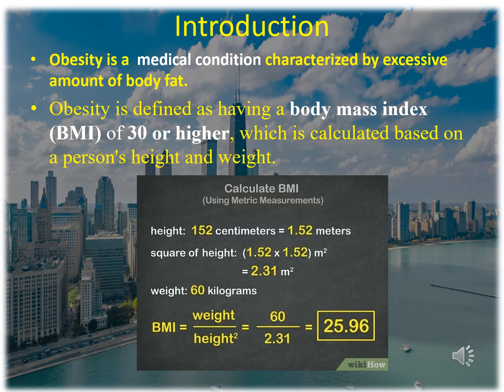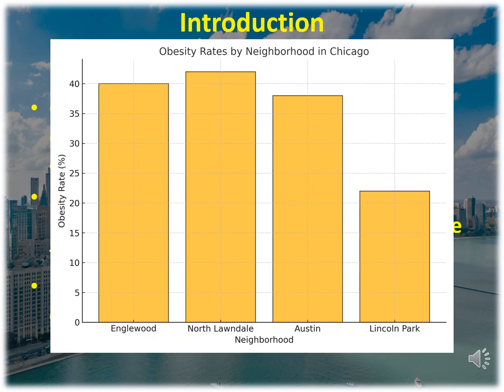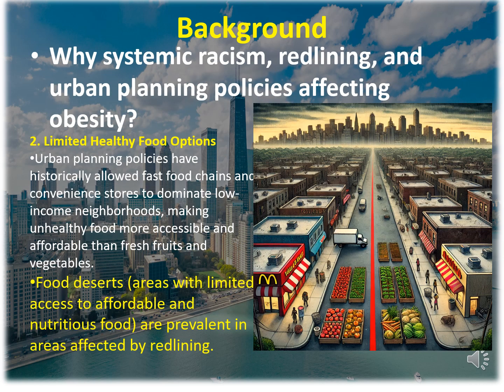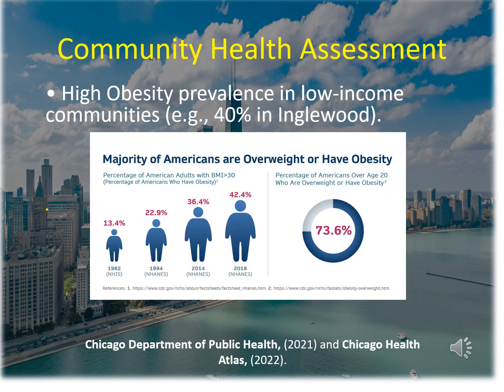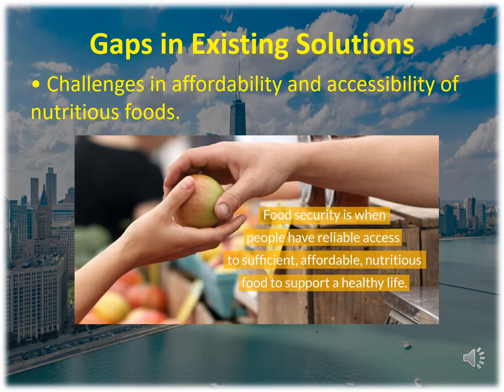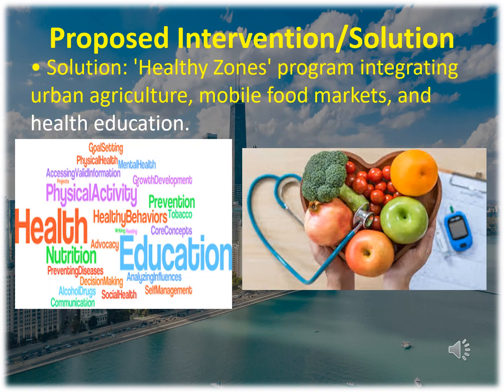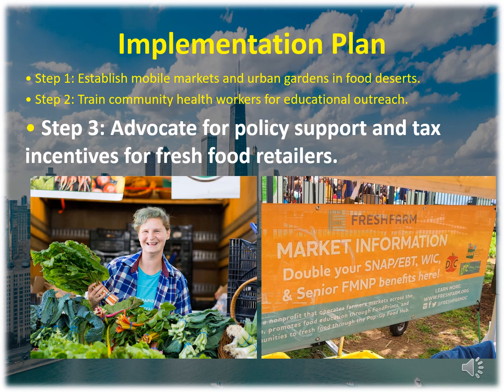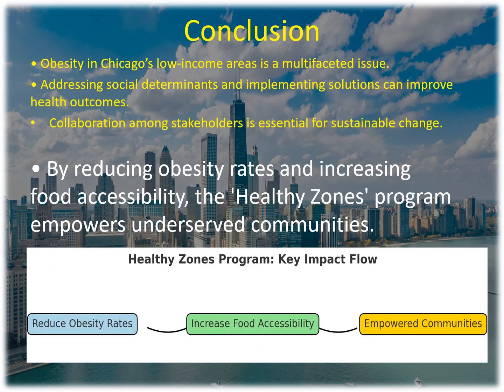Addressing Obesity in Chicago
This video is on Obesity in America and Chicago as a community health, and how to address this problem.